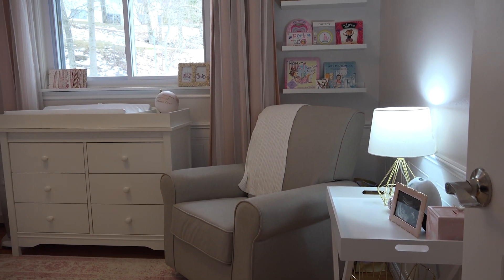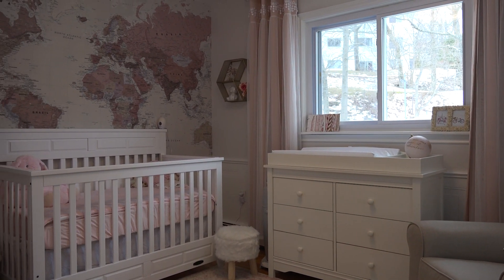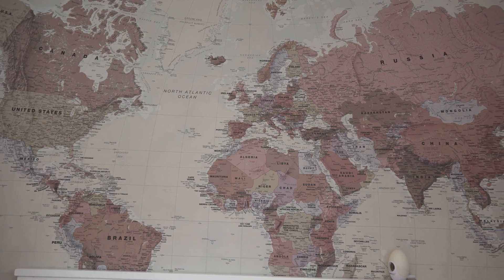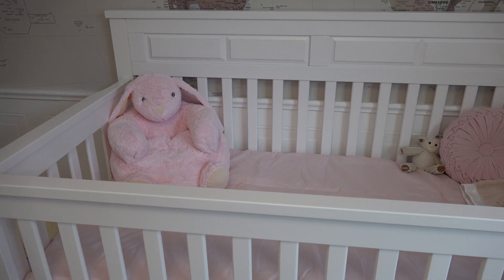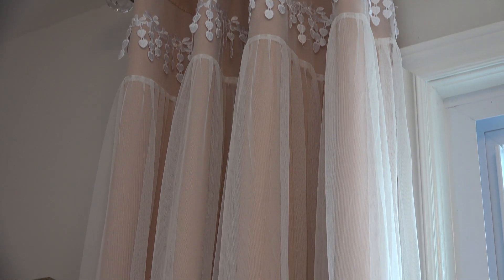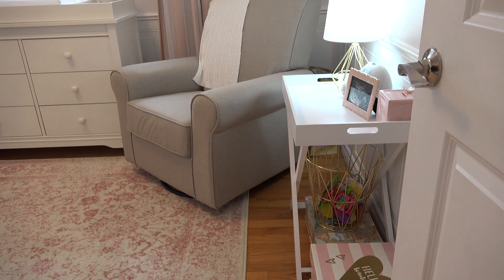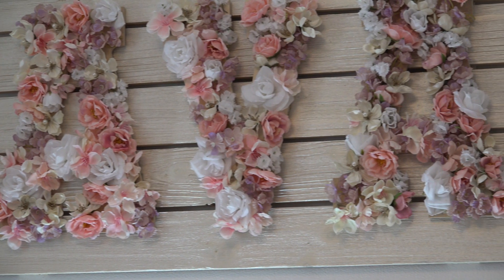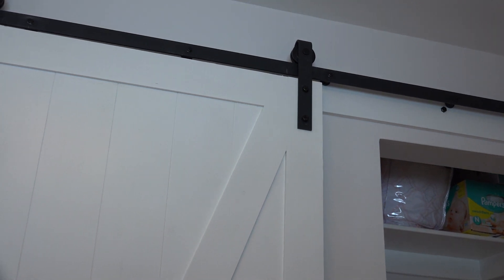Nursery Tour - Nicole Pittman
Nicole Pittman
Royal LePage Atlantic

Video shot by Studio Royale